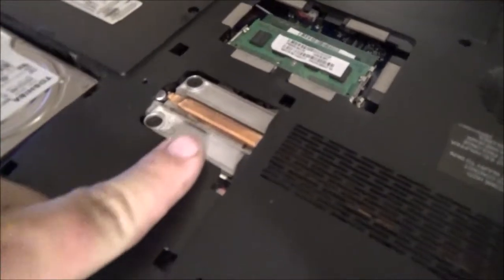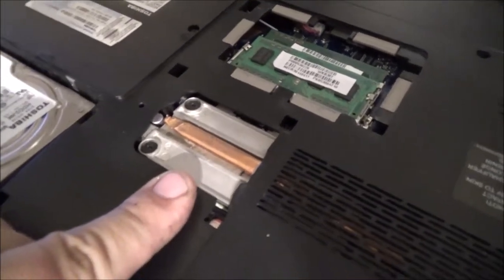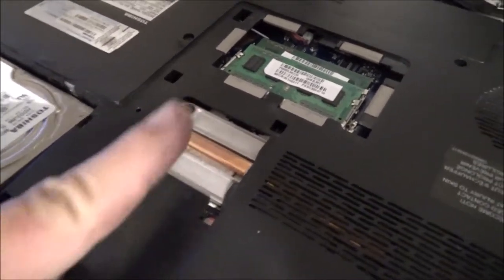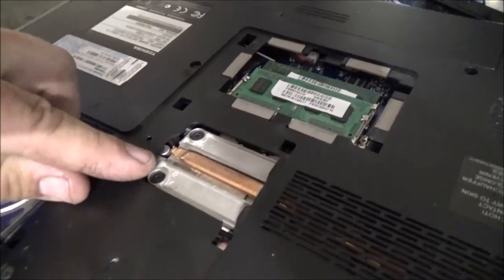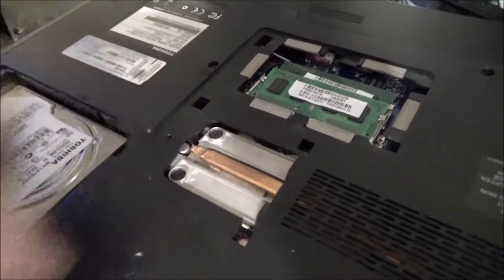Free Stuff Update: What Did/Did Not Work.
So...,.How lucky was I?